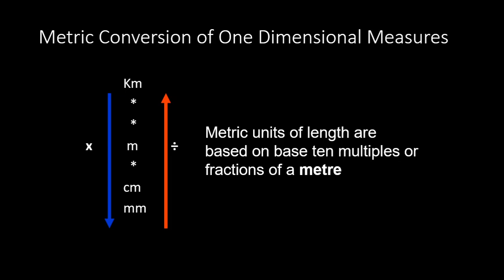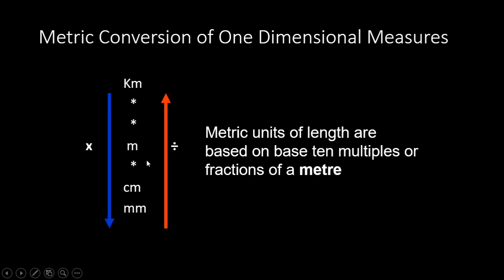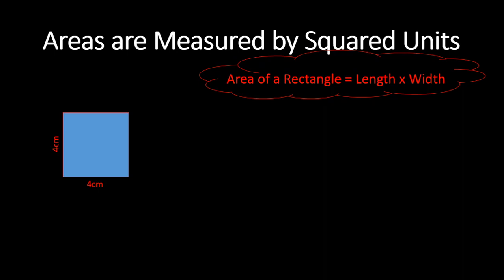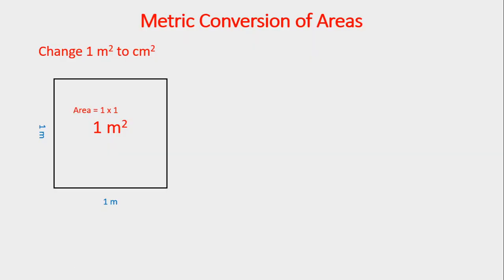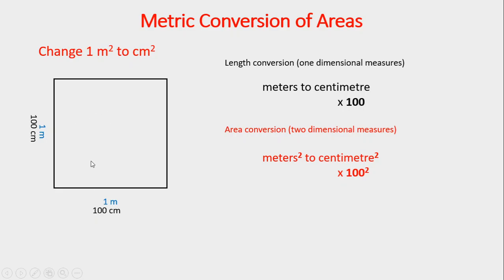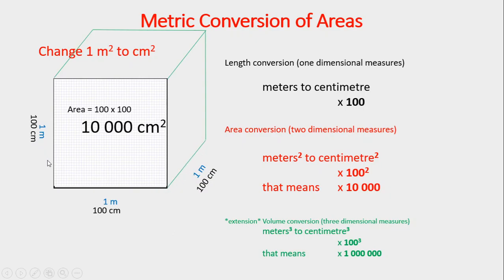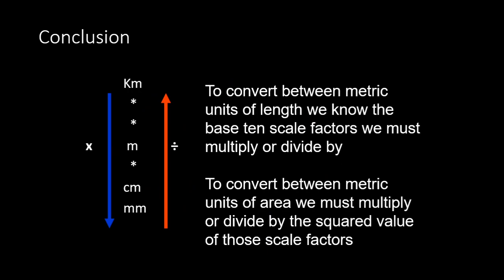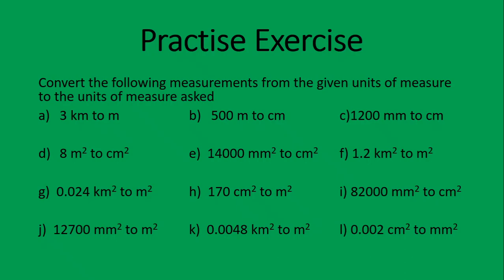Metric Units of Area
YEAR 7
Theory and Practise exercise
Apologies for a few minor sound issues